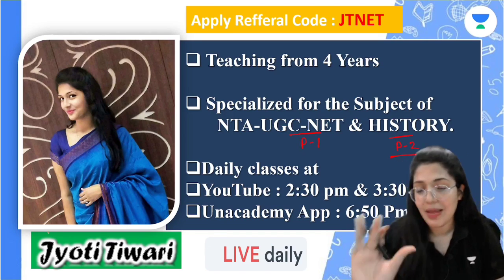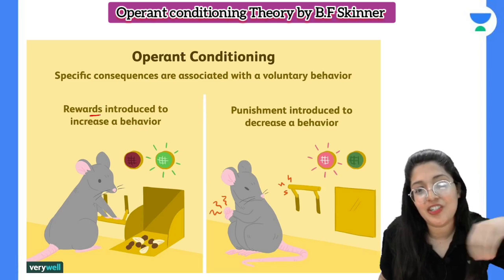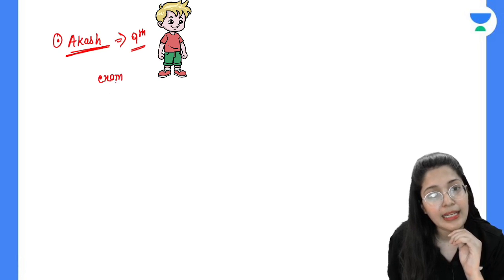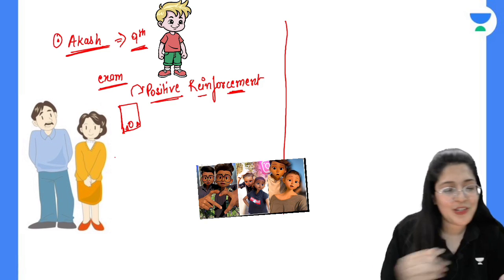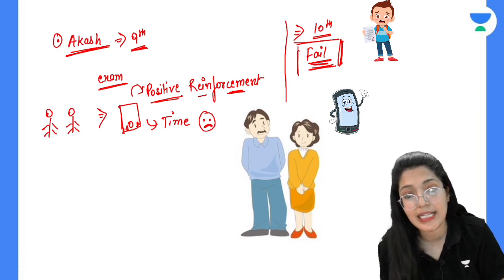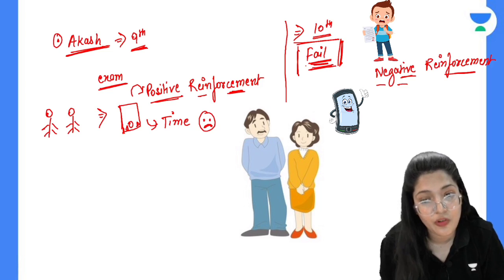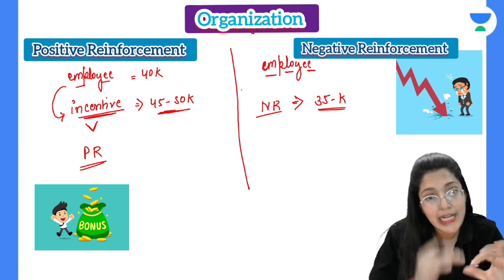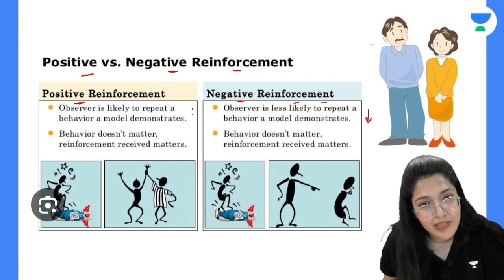Skinner's Operant Conditioning Theory | स्किन्नर का क्रियाप्रसूतअनुबंधन का सिद्धान्त | Jyoti Tiwari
In this video, Jyoti Tiwari will discuss the various concepts in Skinner's operant conditioning theory and how it has been used in the field of psychology. She will also answer some questions from the viewers. So if you are looking to learn more about Skinner's operant conditioning theory, then watch this video!

Call Jyoti Tiwari's team on  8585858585 and take your NTA-UGC NET Preparations to the next level.

➤ Use Code ''JTNET'', Unlock FREE Special Classes on our platform, & also Get Exciting off on your Subscription today.

➤ About the Educator:  Having Expertise in NTA-UGC-NET Paper 1 as well as History subject.
Teaching for more than 3 years.

You can enroll to Unacademy Subscription and get the following benefits:
1. Learn from your favourite teacher
2. Dedicated DOUBT sessions
3. One Subscription, Unlimited Access to Live Online Classes and Videos
4. Real-time interaction with best-in-class teachers
5. You can ask doubts in live online classes
6. Limited students in each Class
7. Download the videos & watch them offline
Feel free to spread the word – share the videos with your friends and classmates.